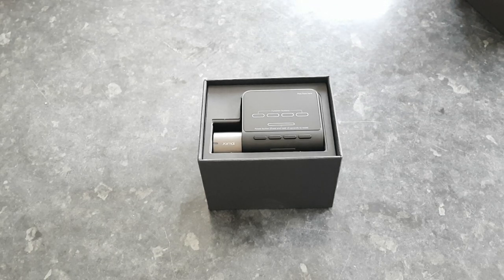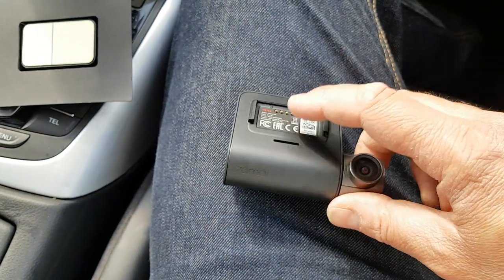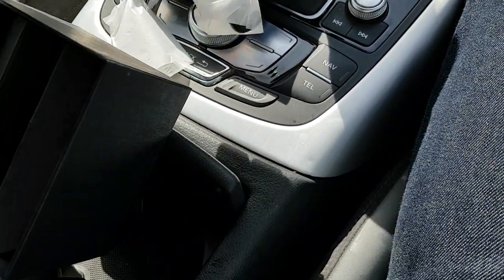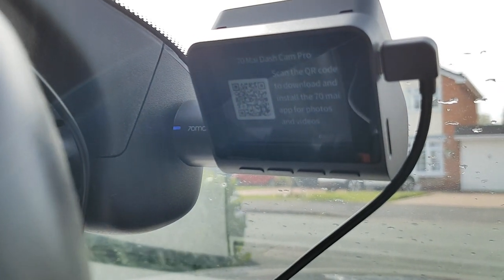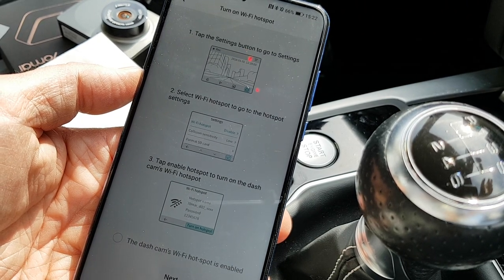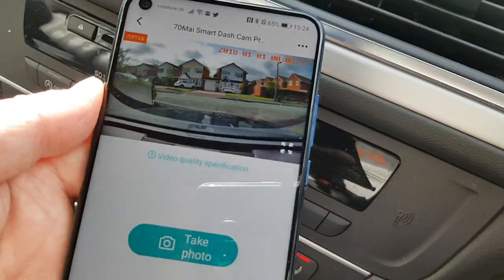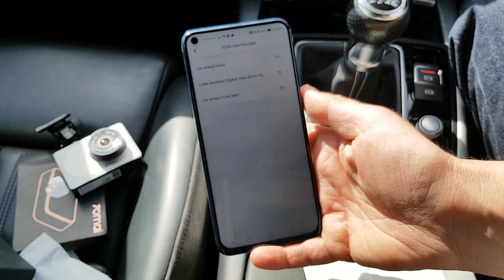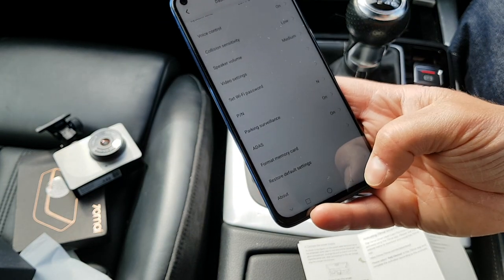70MAI Smart Dash Cam Installation and review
A full install of the 70mai dash cam. Full details at Coolsmartphone.

It's worth noting that I mention in this video that the GPS information is embedded on the footage. This is added in firmware version 1.0.5